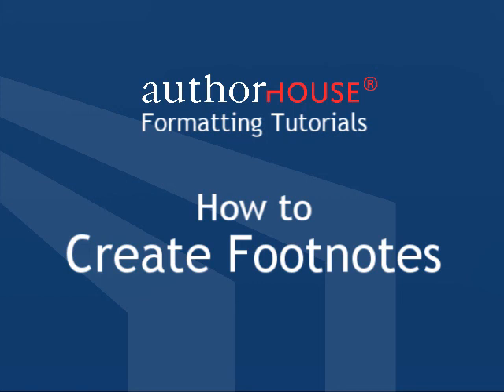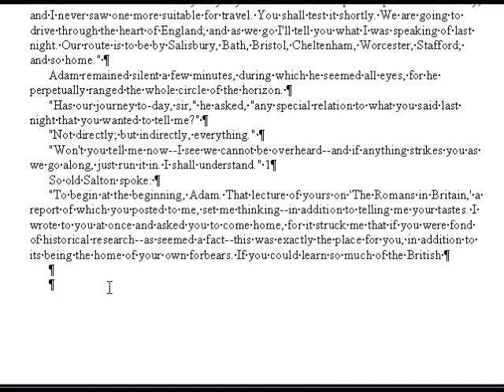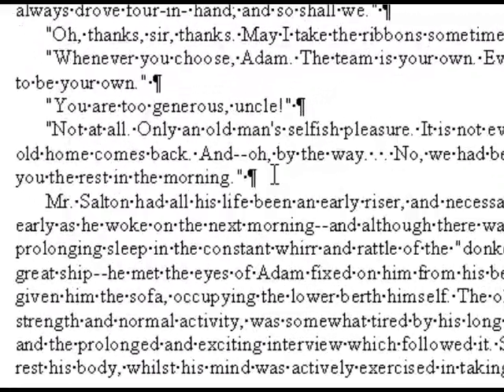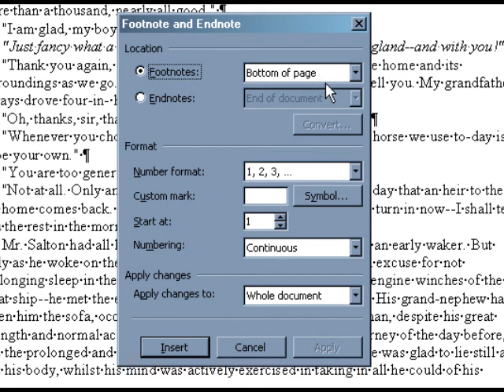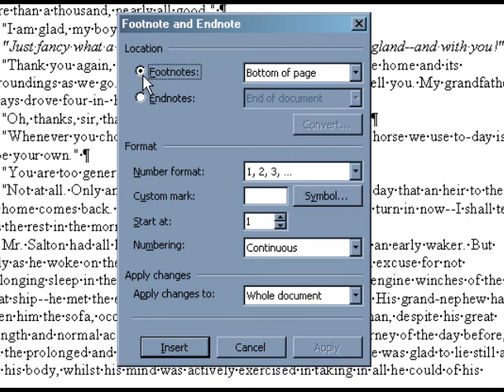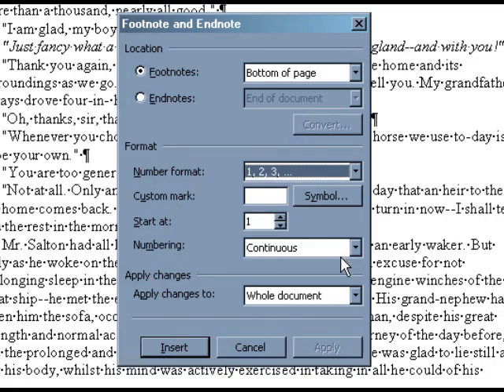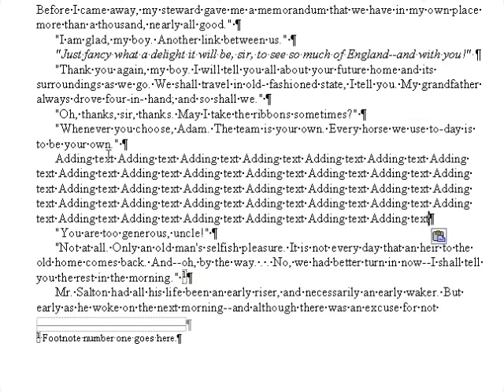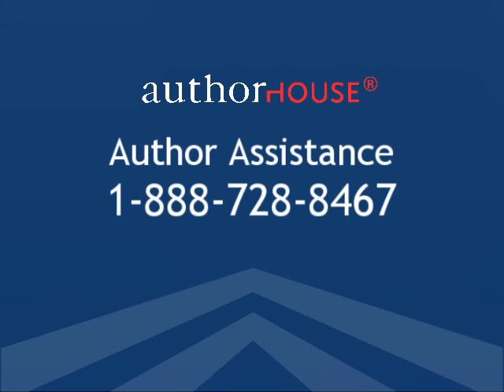AuthorHouse Tutorial: How to Create Footnotes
Learn how to create footnotes in your manuscript in this short tutorial from AuthorHouse.